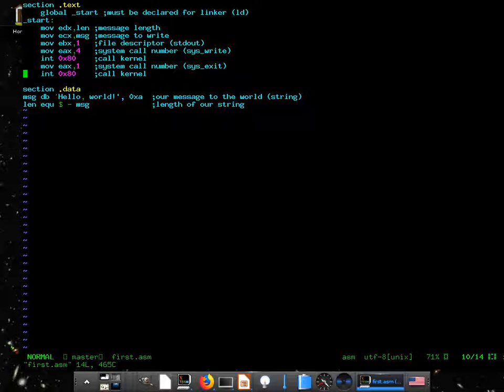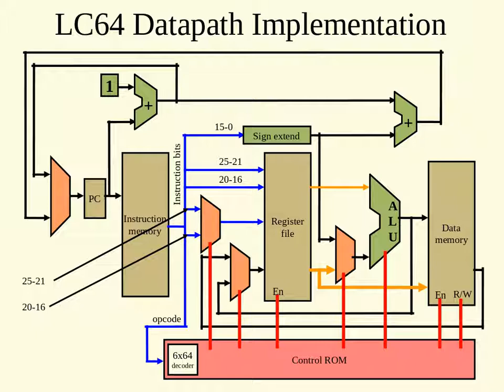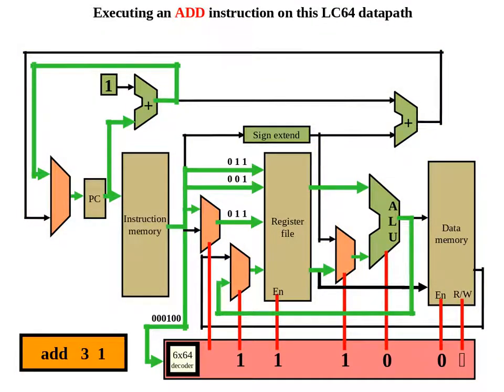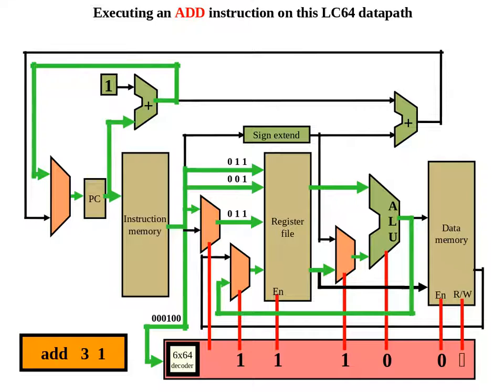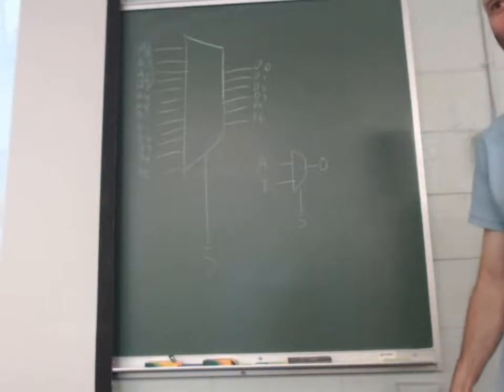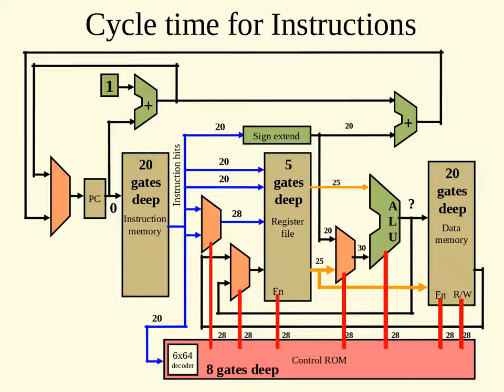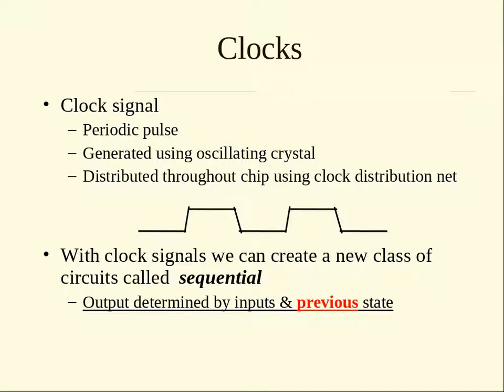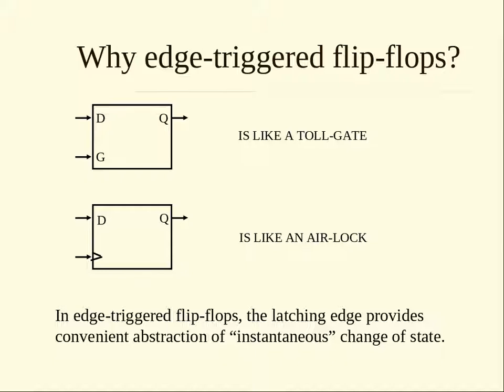csci 330 day08 03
Review and clocks